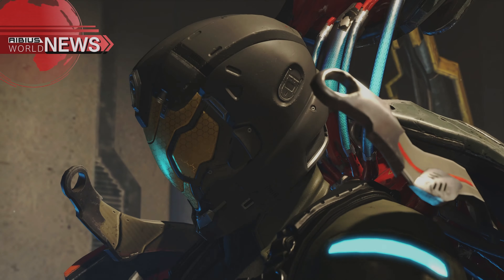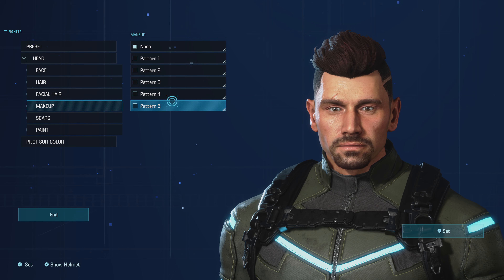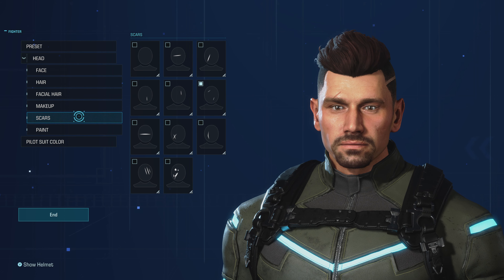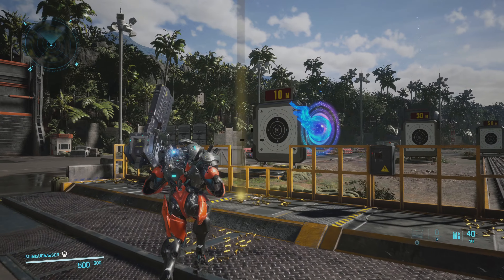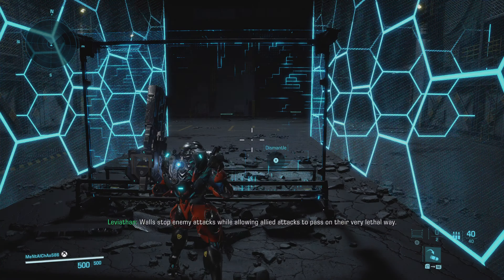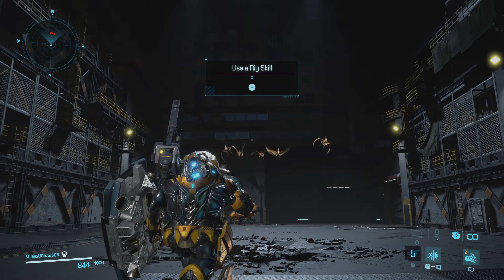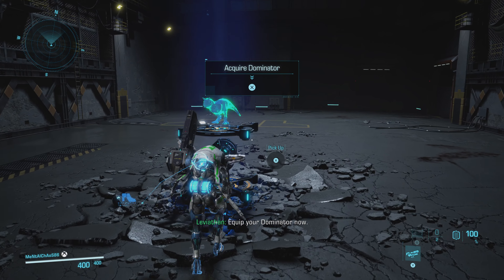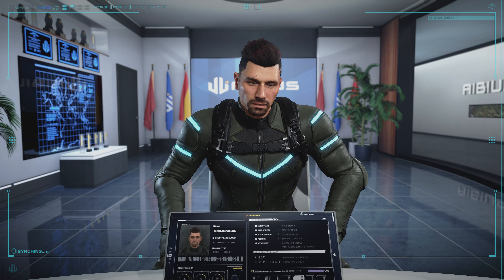ExoPrimal First 10 minutes of Gameplay | Xbox Series X | 4K60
The First  10 Minutes of Exoprimal - Played on Xbox Series X, game is now available on Gamepass